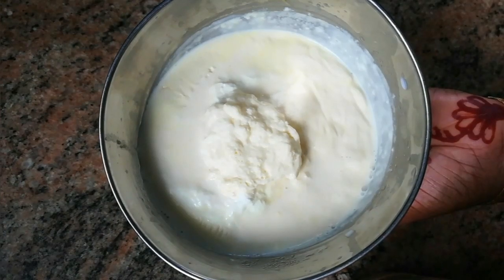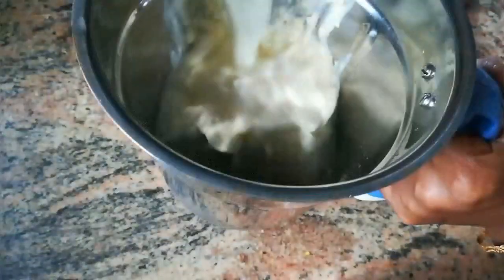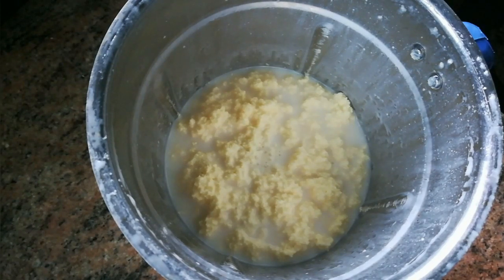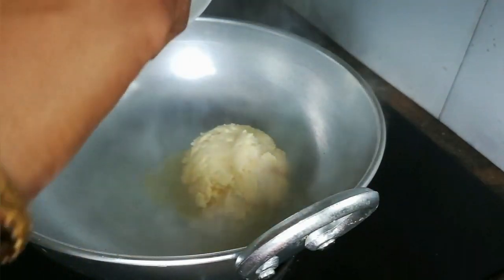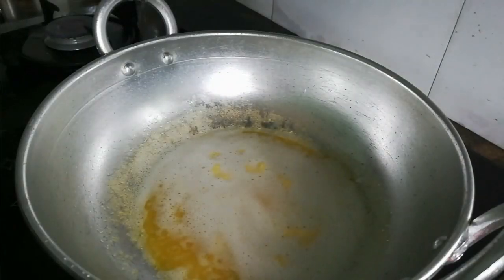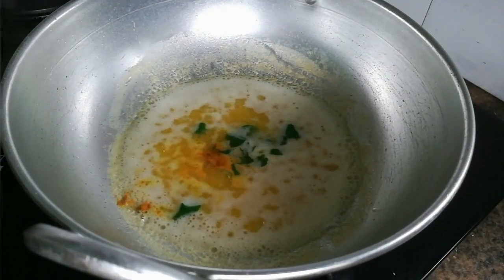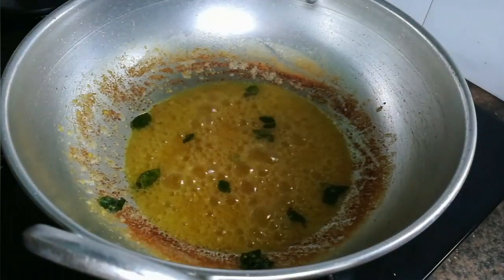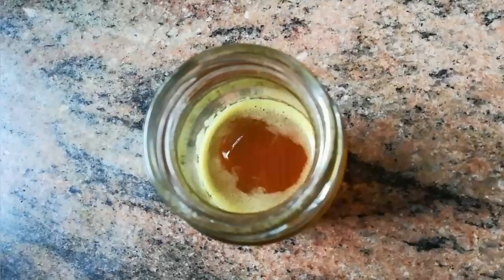Home Made Ghee. Very Simple and Pure. |Malayalam |Sujas World Malayalam. Epi. No. 29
It is very easy to make Ghee at home. It is very healthy and can make at low cost. Ghee add taste and flavour to the food. And is cheaper and chemical free.